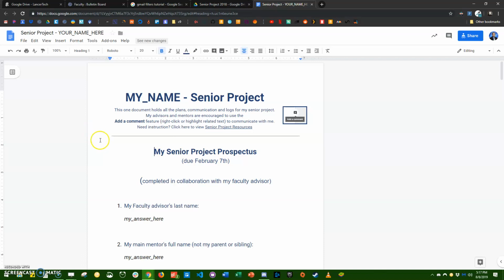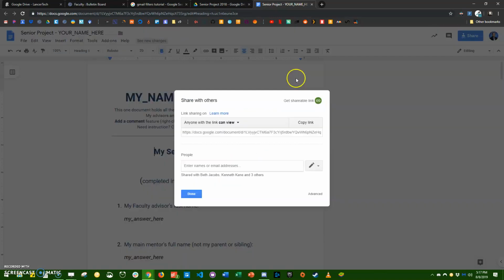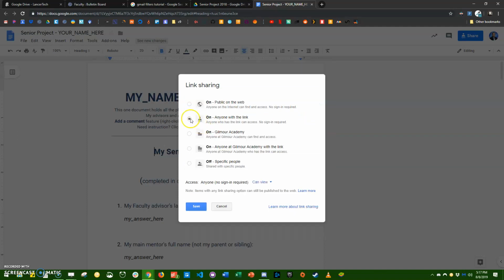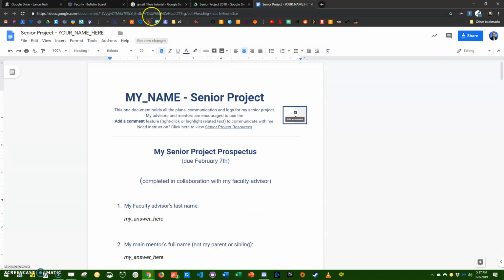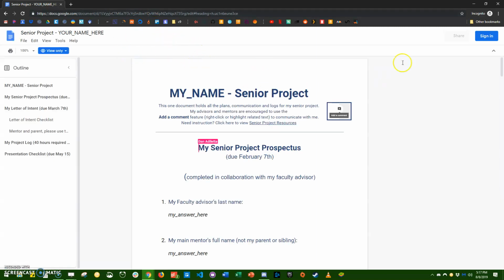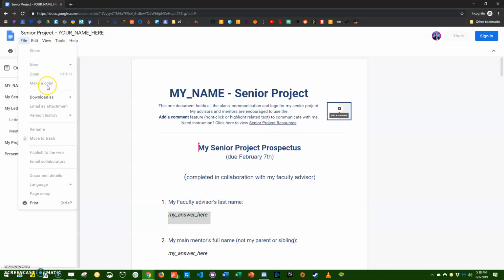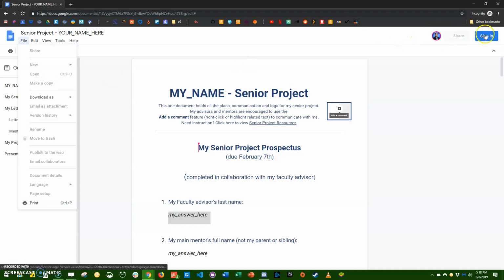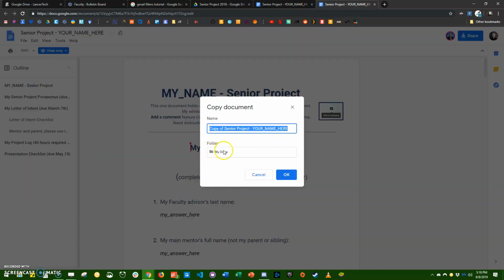Level 1: Make a copy of Google Doc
An easy way to distribute assignments to students